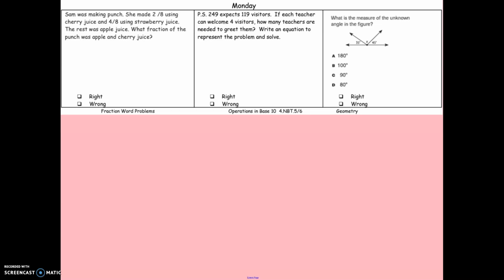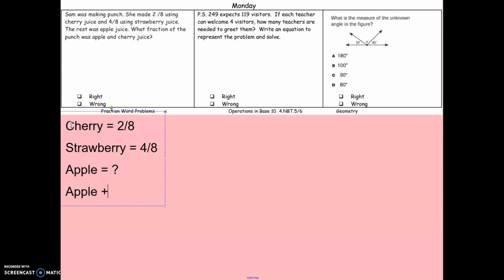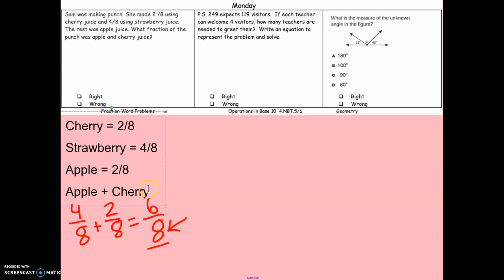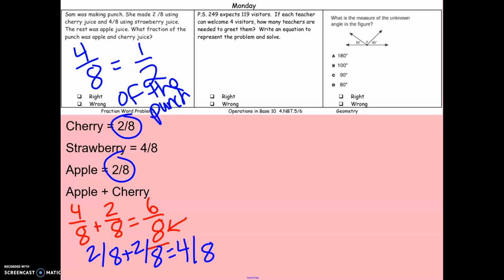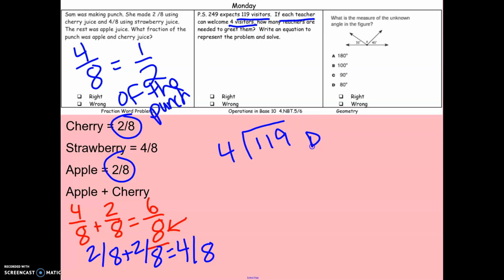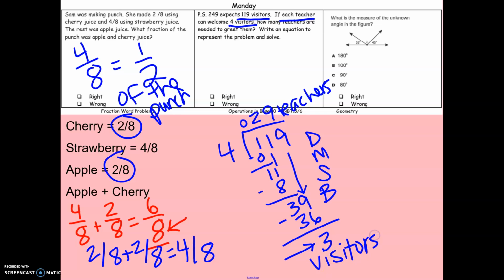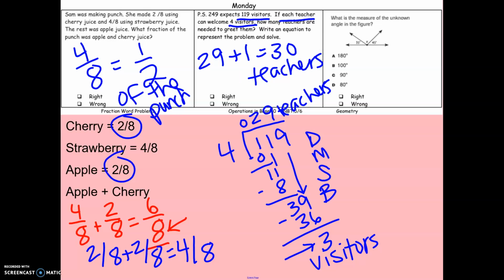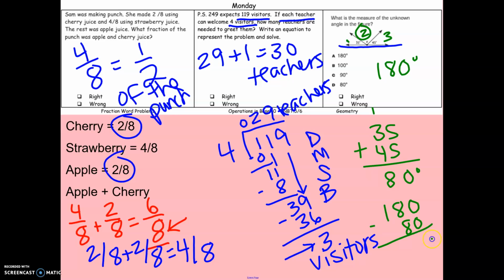Monday 5.11 Math Review